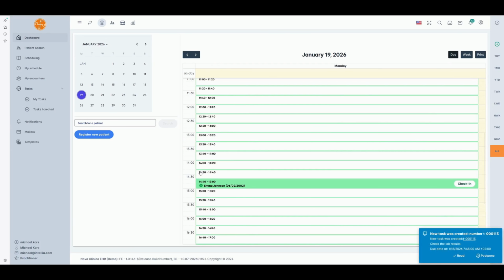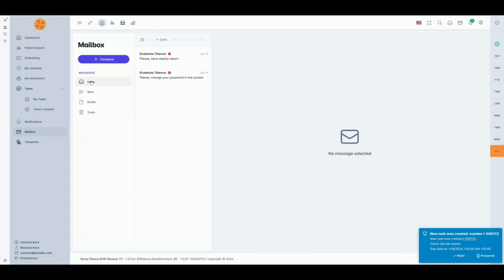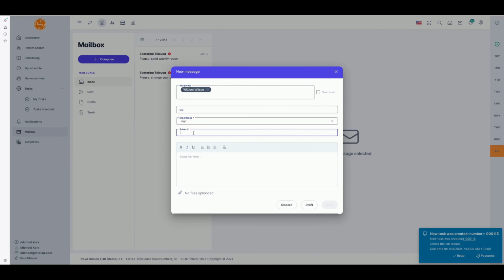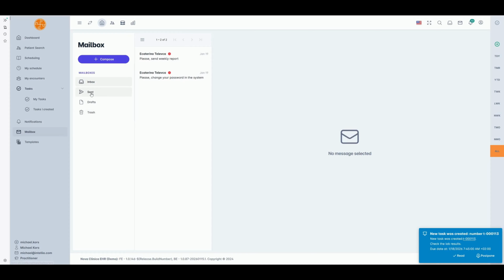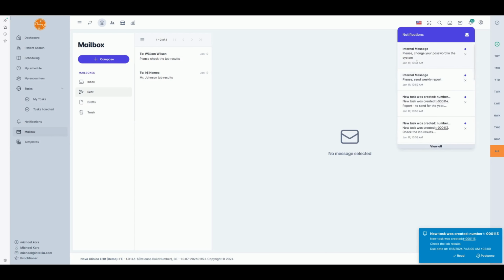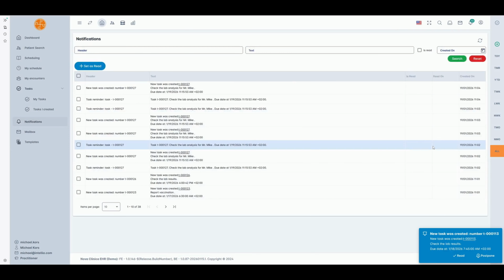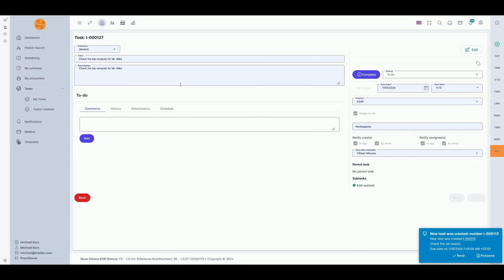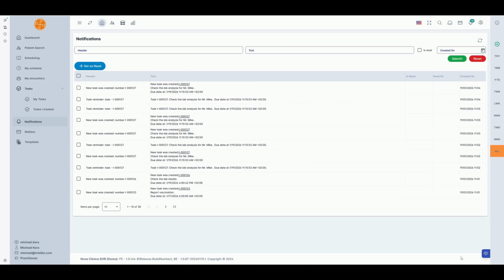Intellia EHR - email and notifications guide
How to use internal email and notification functionalities in Intellia Electronic Health Record system